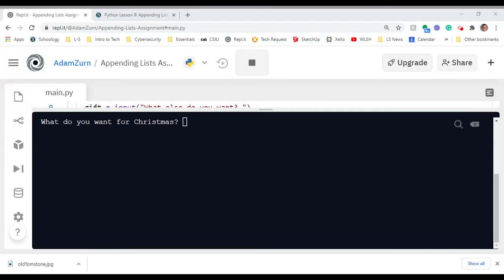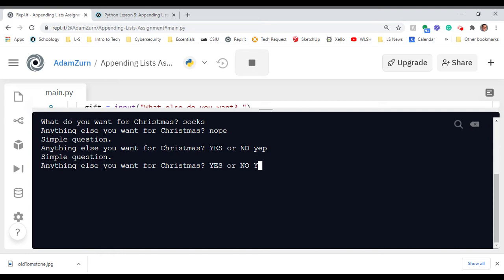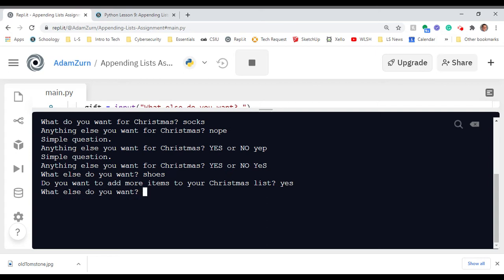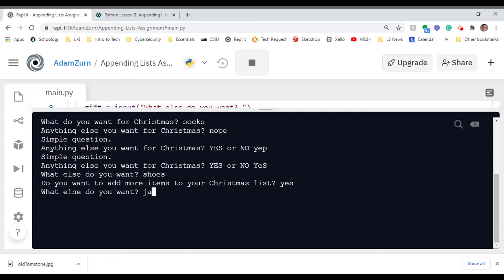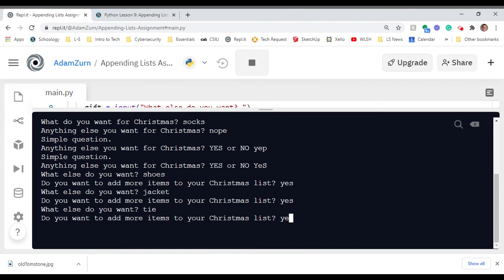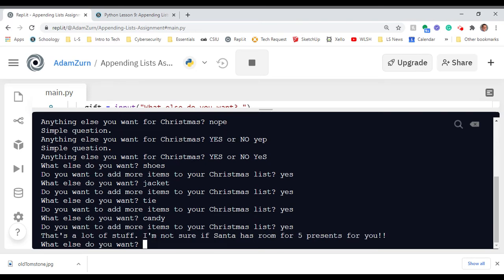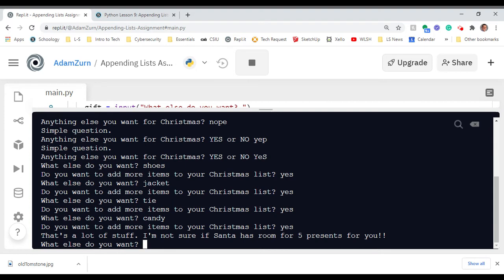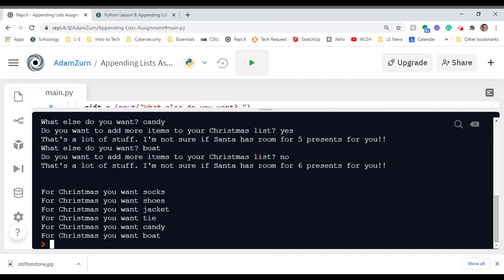Python Lesson 9: Appending Lists Demo